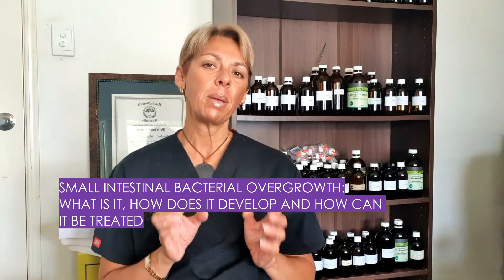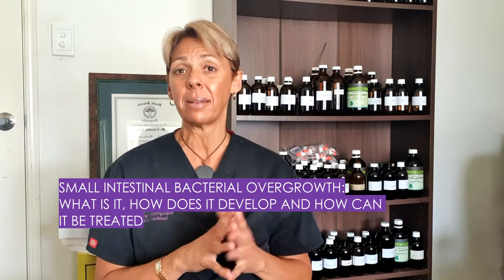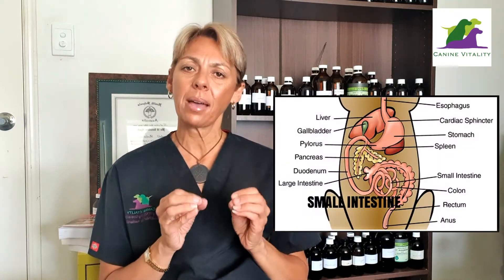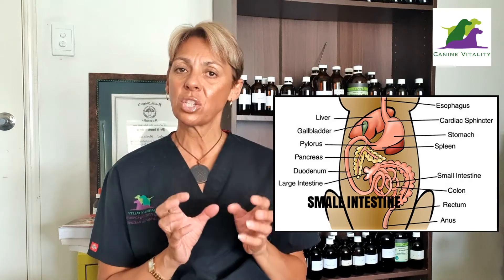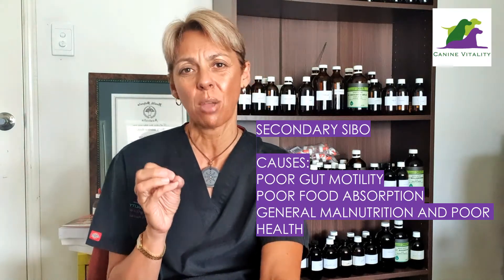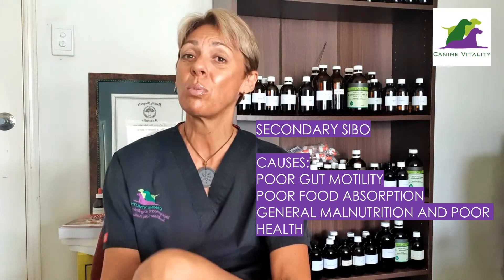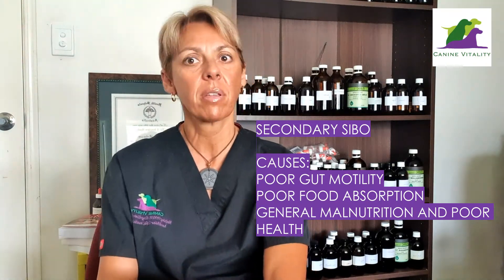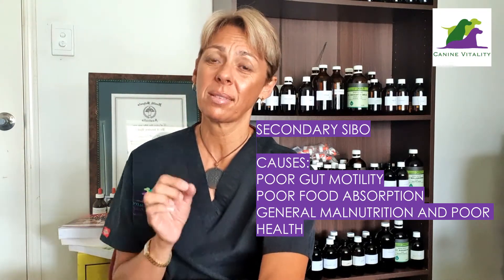Small intestinal bacterial overgrowth (SIBO) and diarrhoea in dogs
NEW express courier international SHIPPING TO USA

***CAN'T FIND WHAT YOU ARE LOOKING FOR IN OUR ONLINE STORE??
We do custom blends.

Small intestinal bacterial overgrowth or SIBO ( or name more recently renamed as small intestinal dysbiosis or SID) is something that many dog owners may not have heard of in regards to their dog, but this bacterial overgrowth can wreak havoc with your dogs health if left untreated. Today I want to share with you some more about what sibo is, how it occurs and what we can do about it , And for the purposes of todays video I will be referring to this as SIBO.
Hi there Lyndall Pinchen, canine naturopath from canine vitality and welcome to my channel, Happy healthy dogs where its my passion to help you help your dog live a longer healthier life naturally. Thankyou so much for being here today and if you are new to my channel than don’t forget to subscribe to my channel and click on the little bell to be notified of all my upcoming videos
So by now you might be thinking, does my dog have SIBO?? Well actually it is more common than you think. Within your dog’s digestive system lies their small intestine. It is the upper part of the small intestine that is responsible for the continuation of food being digested from the stomach. As it passes into the small intestine, further break down of food occurs and the absorption of nutrients also beings at this point. As part of this, small amounts of bacteria are required to aid in the break down of foods. But if these levels of bacteria increase and become out of control, this can lead to what is known as small intestinal bacterial overgrowth. At this point, these high levels of bacteria start to utilize the food that is actually meant for your dogs body as well as cause damage to the intestinal lining which in turn, can inhibit the absorption of essential nutrients. The end result can be leaky gut syndrome, irritable bowel syndrome and a variety of other health complications if left untreated.
SIBO was first associated mainly with German shepherds where a known trigger was exocrine pancreatic deficiency or EPI that lead to malabsorption of nutrients. EPI is a condition where the pancreas doesn’t produce sufficient levels of enzymes to properly break down foods as part of the digestive process. In Shepherds suffering from EPI, it is believed that around 70% of these dogs also have SIBO. However, today any dog of any breed can potentially develop SIBO. While the symptoms of SIBO are similar to other gut issues like enteritis where the gut has become inflamed due to some type of microbial infection. SIBO tends to lead to chronic and long lasting diarrhoea as opposed to a short bouts that are associated with enteritis.
So why does SIBO occur in dogs?? Well secondary SIBO is thought to be caused by poor gut motility or peristalsis. Pesristalsis is the term used to describe contractions of the intestine as it moves foodstuff through the digestive tract. Pancreatitis, parasites, bowel obstructions, multiple rounds of antibiotics and even certain nerve conditions can slow or inhibit this normal movement, slowing everything down. In addition, if there is too much foodstuff in the gut due to poor absorption, things can become backed up further. And general malnutrition can lead to poor gut defenses which can increase the level of bacterial overgrowth. So this is what often leads to secondary SIBO but SIBO can also be idiopathic, meaning the exact cause is unknown and is thought to be hereditary.
Commonly, aside from the diarrhoea which can be chronic or intermittent, flatulence, lethargy or general lack of vitality, weight loss (which can be severe), inability to absorb fats properly and even stunted growth can occur. Some dogs can be extremely hungry and engage in pica (which is the consumption of non food substances like dirt) as well as eating stools.